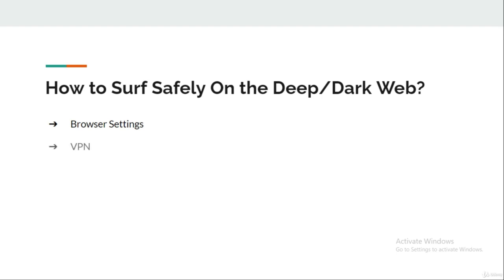How to Stay Safe?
Have you heard many times about the deep/dark web but you never knew what it is. Or you you have an Idea of what is it but you never visited this part of the web. Then this course for you. You will learn all the basics of the deep/dark and how to access this part of the web. At the end of the course, you will be able to use the TOR browser as your default browser and surf on all the parts of the Web.

Who this course is for:
Everyone who is interested in learning about the deep/dark web

Requirements
There is no requirement for this course, but you will have to be interested in the deep/dark web topic. You will only need a computer and an internet access